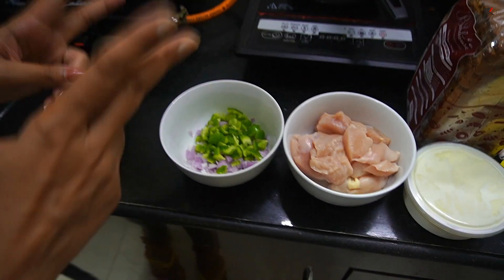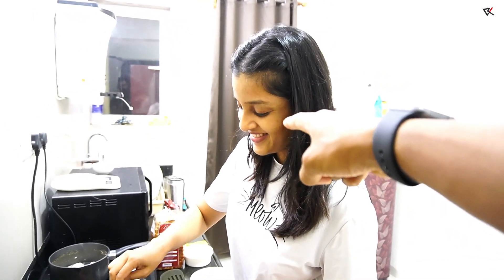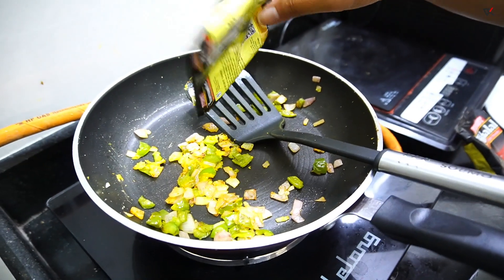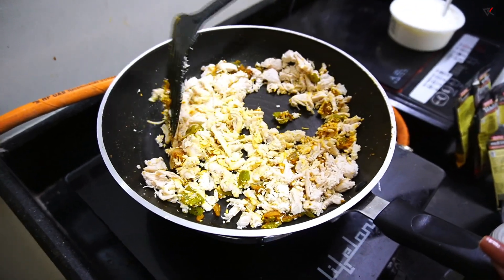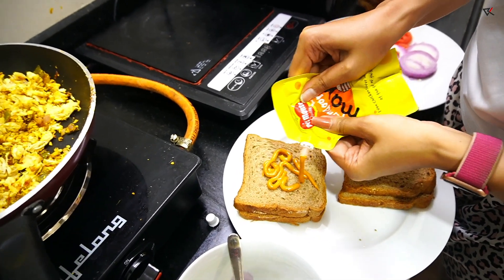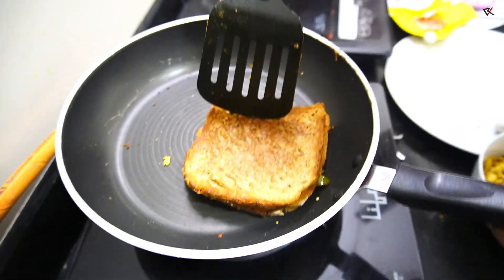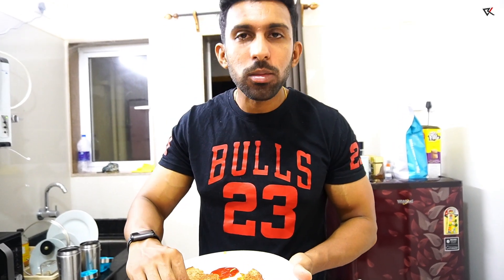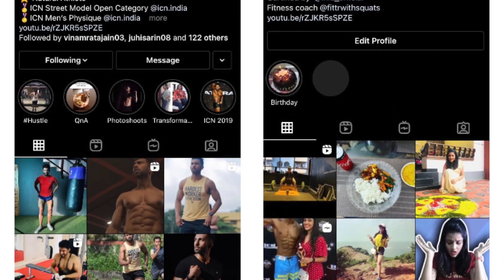Quick Easy Chicken Recipe | High Protein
Quick easy chicken recipe who wants to try something tasty and healthy and  wants it real quick within 15 minutes.

Rode Mic

Joby gorillapod

Jmary tripod

Fur Jaden Bag

Memory Card Case

Memory Card